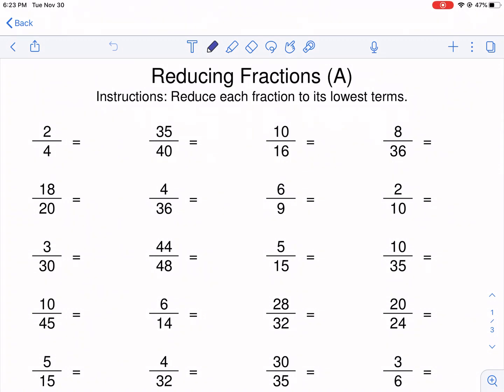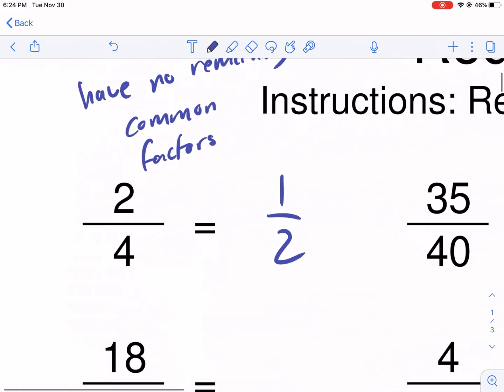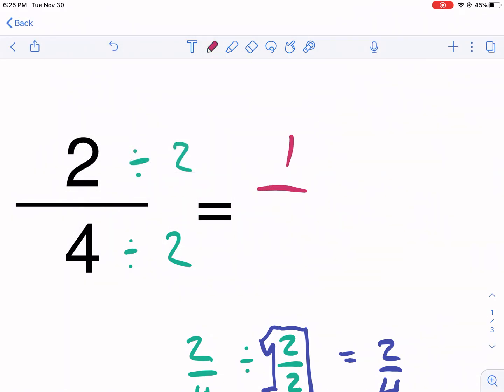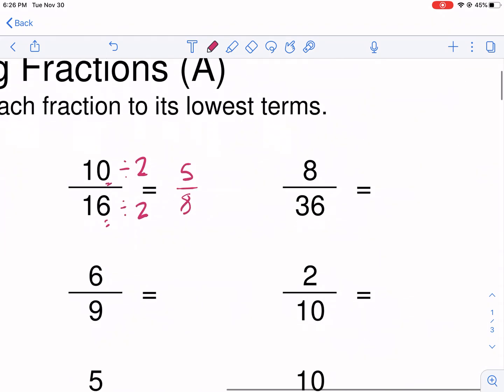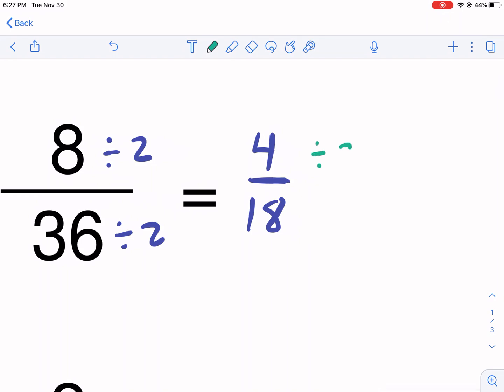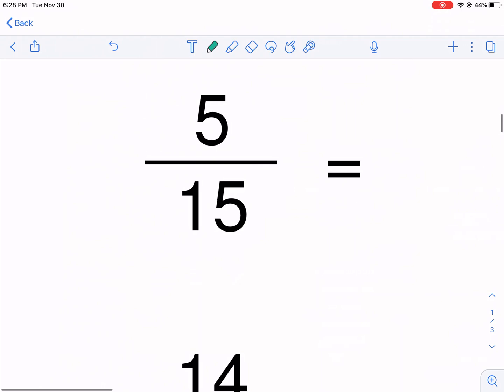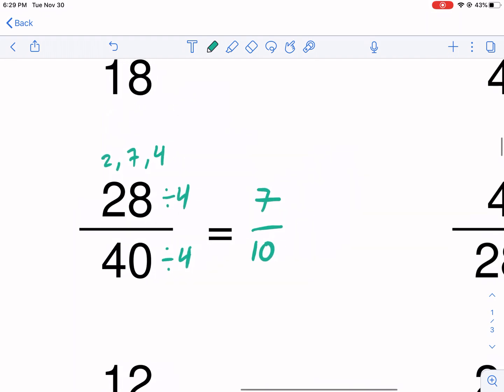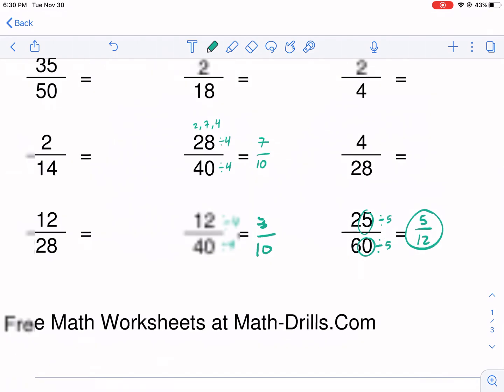Math-Drills: reducing fractions